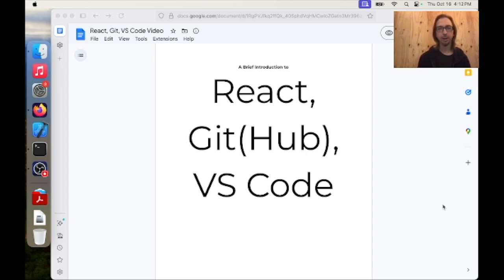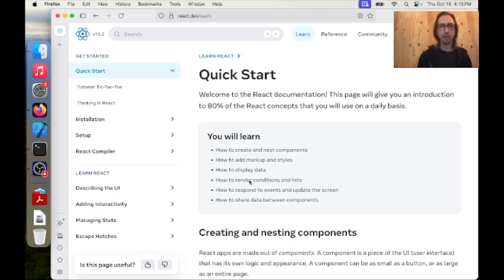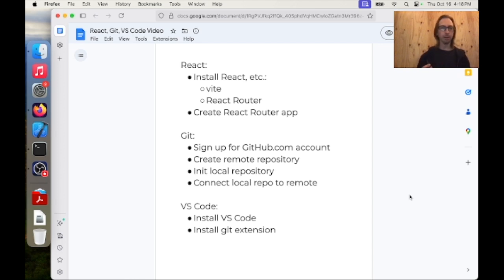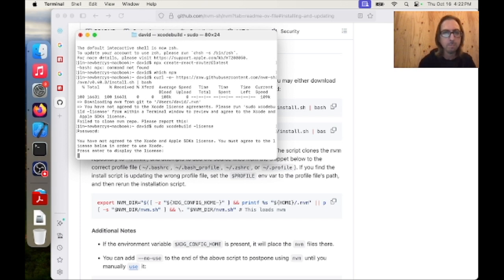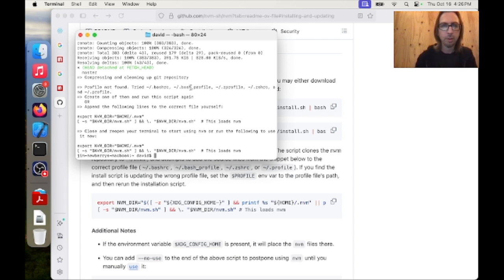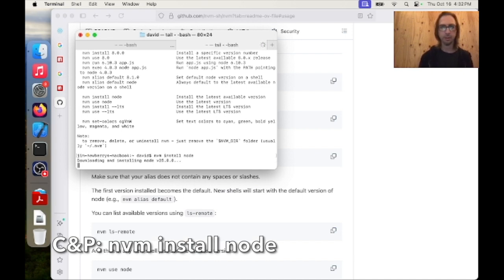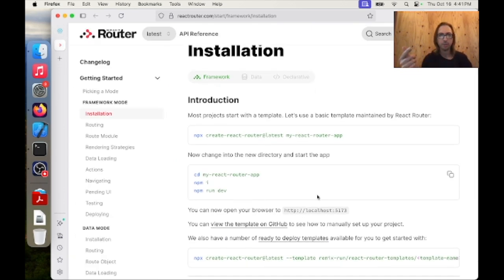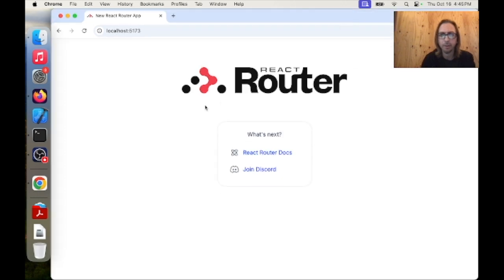React, GitHub, VS Code - Real-time coding from scratch - Pt 1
This video is for people who want to get started with React and have no prior experience. Getting the tools you need installed and set up can be a daunting task, before you even start coding. My goal for this video series is to go through all the steps necessary, starting from nothing, to create a React app, get started with GitHub, and use VS Code.

I did not plan out every step out, and consequently I make a few missteps. I wanted to show what it would look like for me to attempt this process without rehearsing. There is a lot of me googling, and reading documentation.

In this video:
- Installing nvm (Node Version Manager)
- Installing Node.js
- Run command to create React Router app

In the next video I begin working with git and GitHub. (This and the next video were done at one time and then split into two parts.)